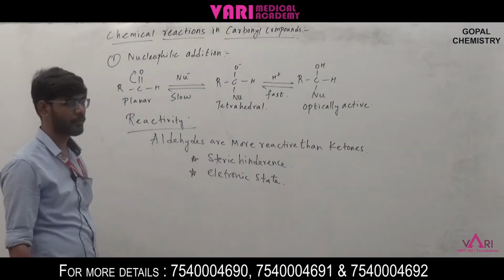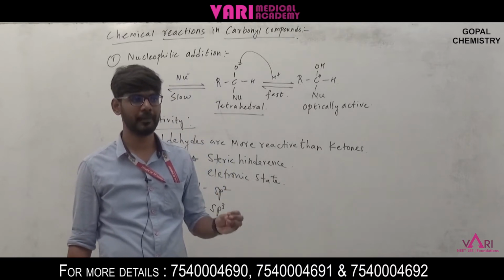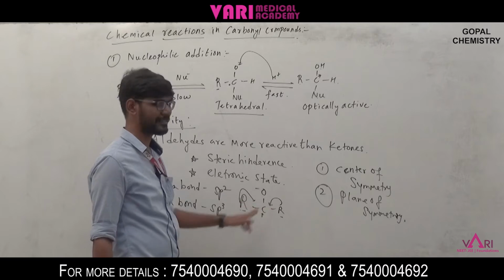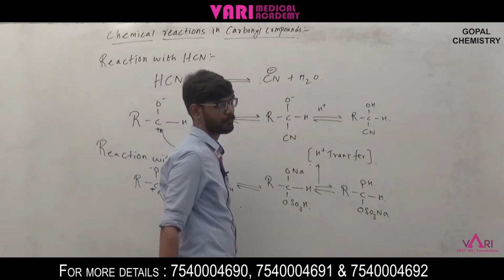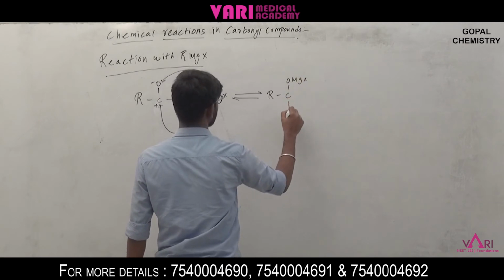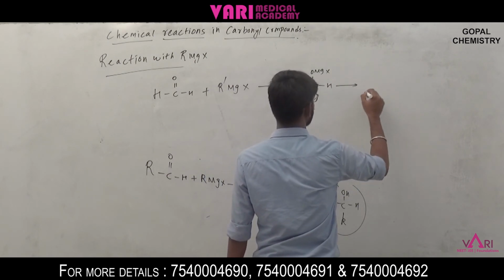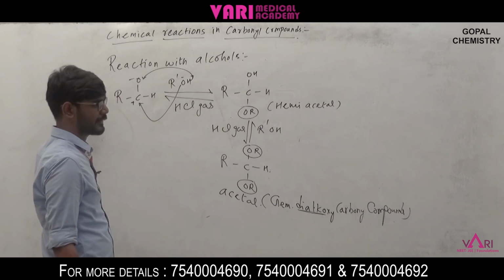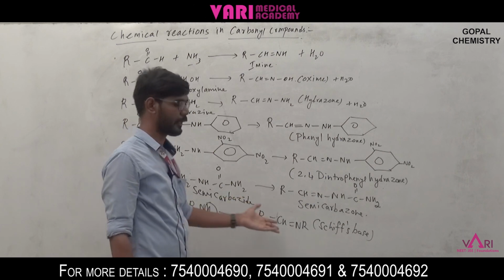Chemical Reactions in Carbonyl Compounds | Chemistry | NEET | NEET 2023 | JEE | Gopal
Vari Medical Academy Faculty Gopal Explains Chemical Reactions in Carbonyl Compounds in Chemistry for NEET and JEE Aspirants.

Vari medical academy is helping students how to prepare for the NEET exam, and how to get high marks in certain periods along with providing free classes and study materials.